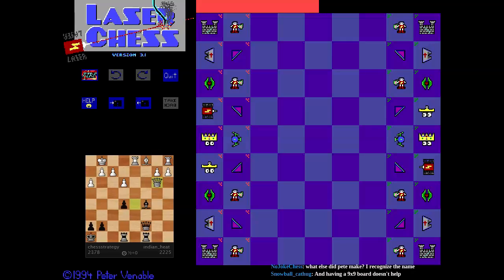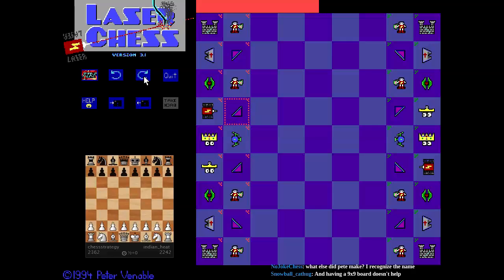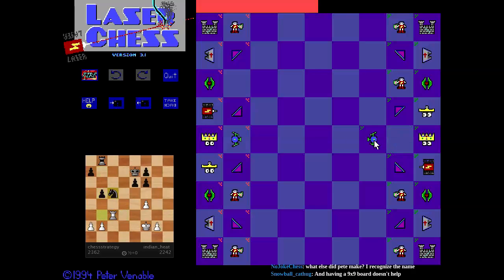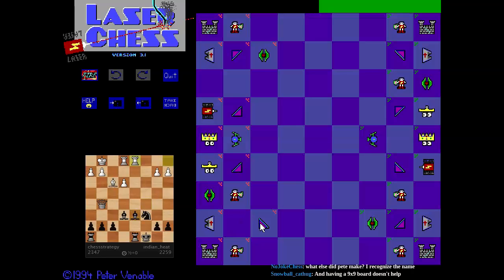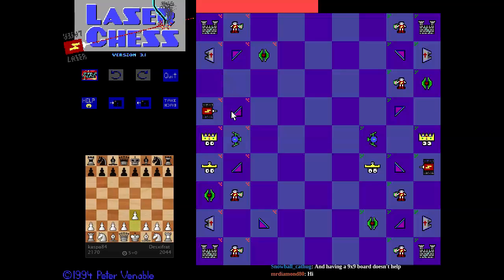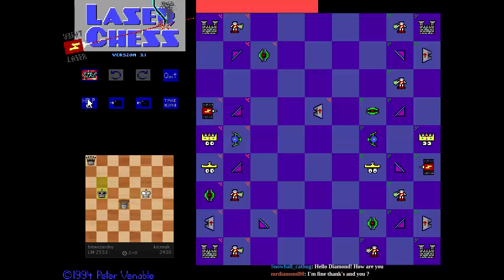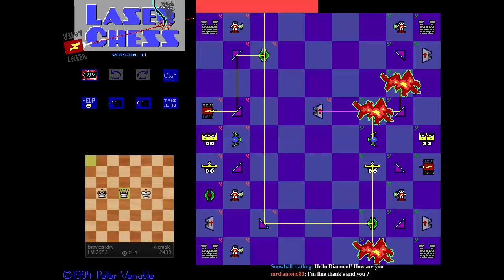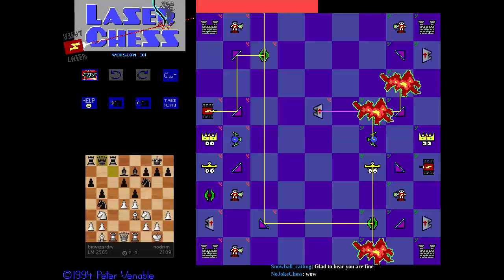Laser Chess Demonstration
Laser Chess is a MS-DOS game released in 1994. Here I demonstrate some of its rules.